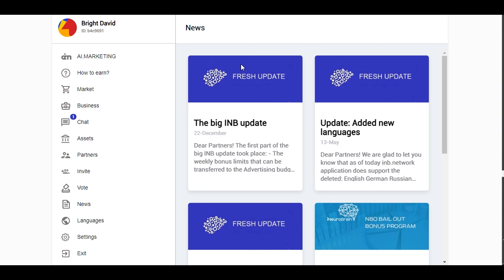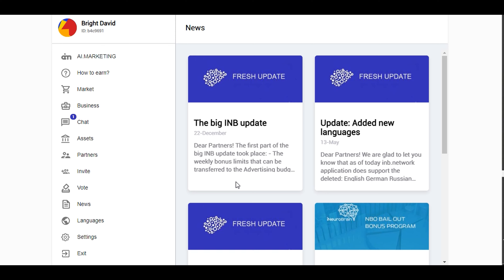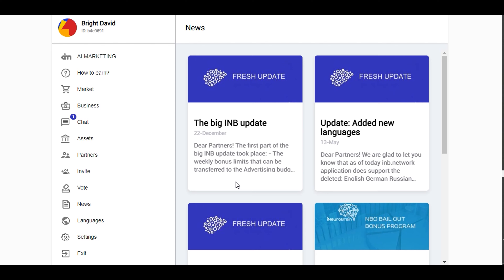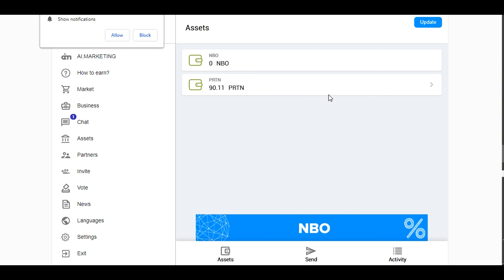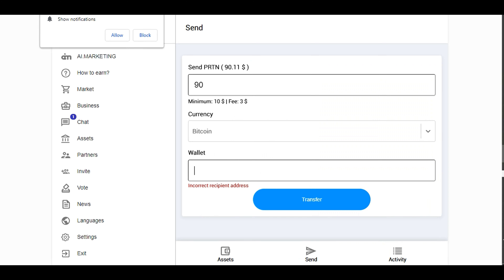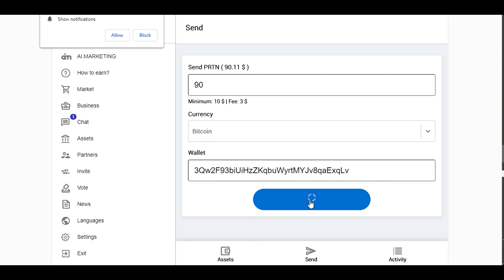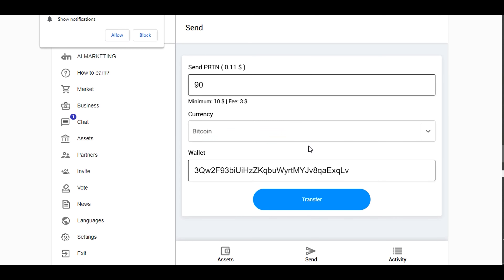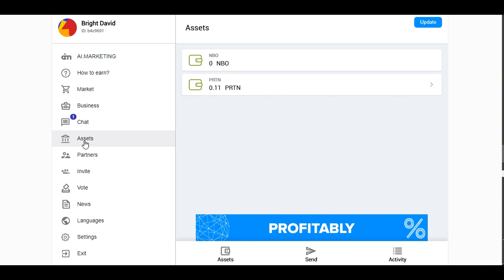AI Marketing $90 FREE MONEY +INB.NETWORK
This video shows you how to Claim or Withdraw FREE MONEY from the back office of inb. network from AI Marketing.

If you would like to earn passive income completely on autopilot- meaning you can earn while you are asleep, no recruiting, no referrals needed, then AI Marketing is the best platform for you.